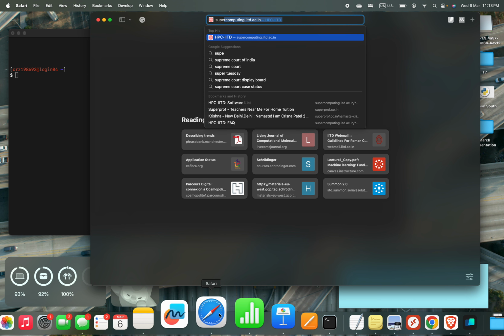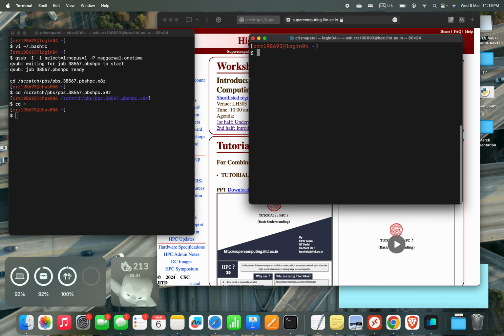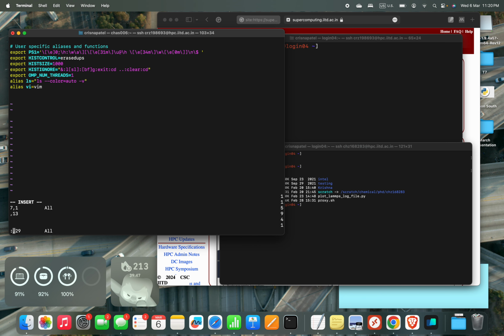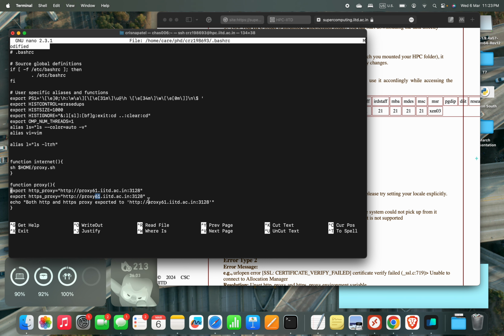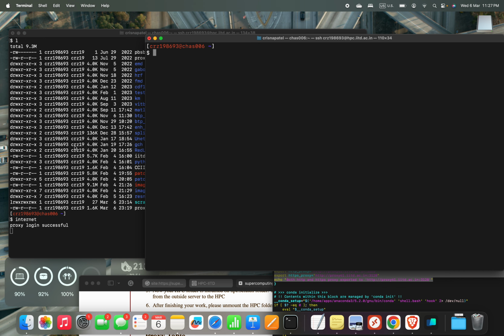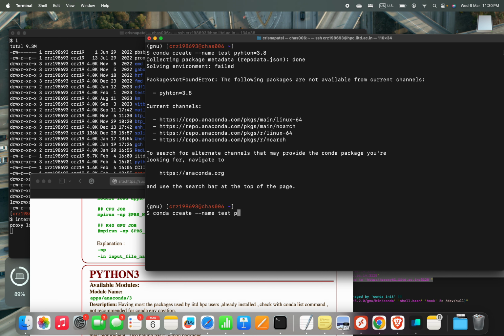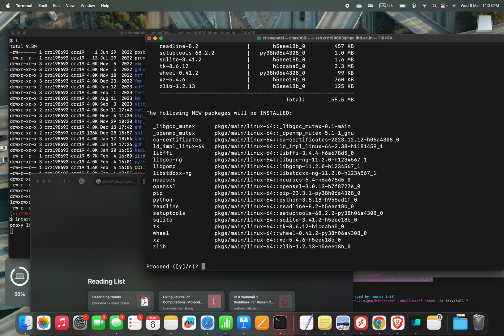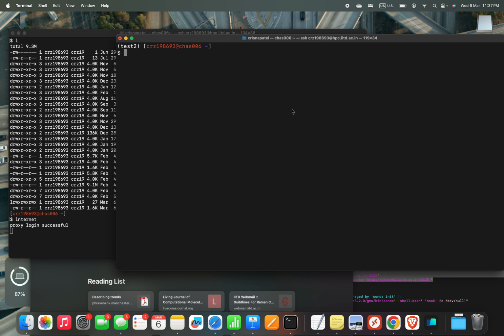HPC IITD | One Time Setup | Internet Setup | Conda env creation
The video essentially shows:
1. Accessing the HPC at IIT
2. Accessing the Internet in HPC compute node
3. setting up Conda env

Caution: If you are going to write your Kerberos id and password in proxy.sh file, please make sure nobody else else has read permission. You can use "chmod 700 proxy.sh".
A better solution would be to use argument passing.